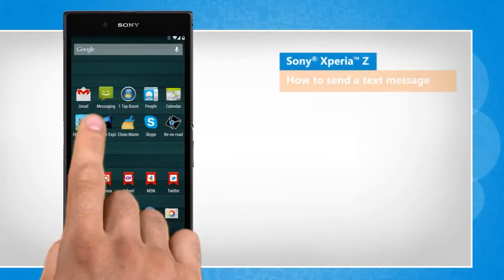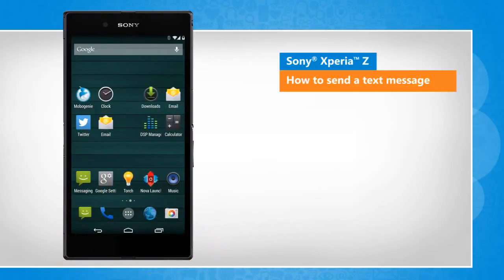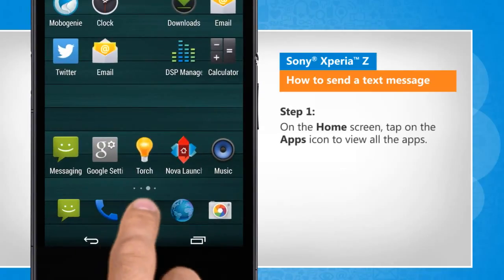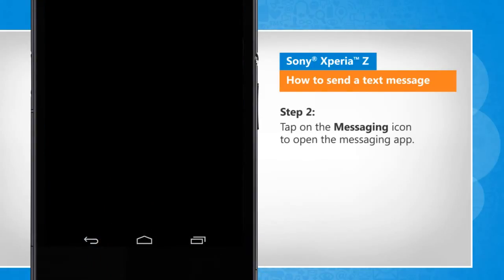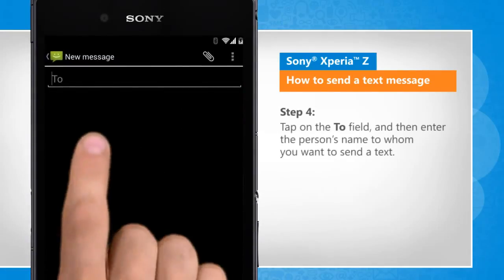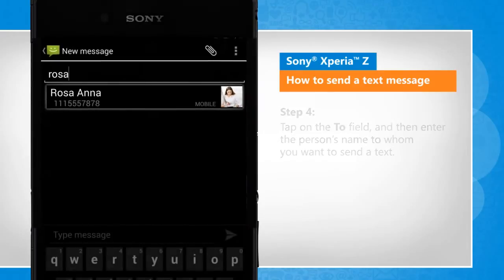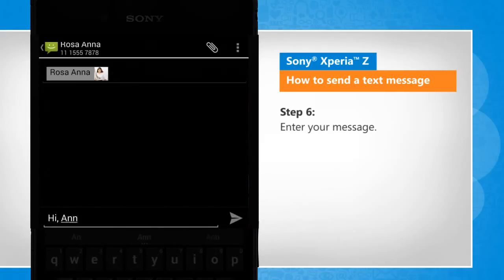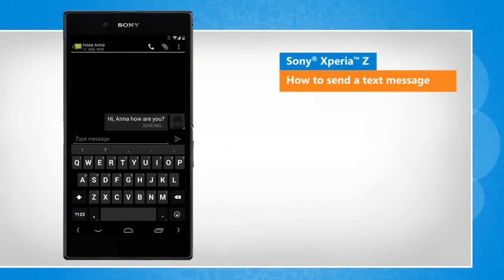How to send a text message on Sony® Xperia™ Z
This video will show you simple steps to send a text message to your friends or family using your Sony® Xperia™ Z smartphone.